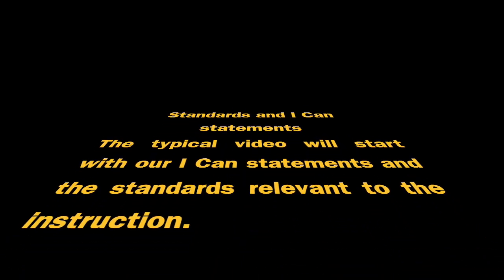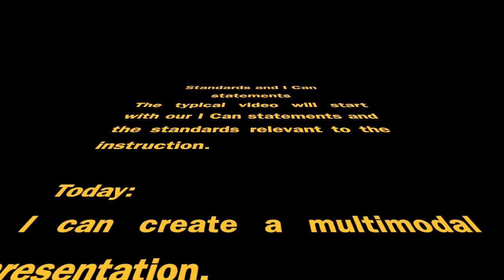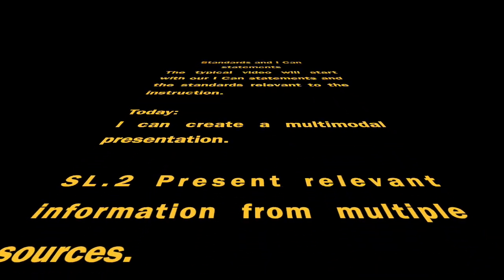Welcome Back!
It is the first day of school. Let's GO!